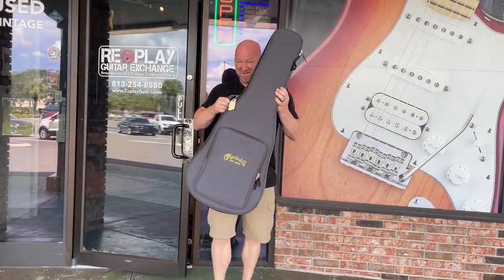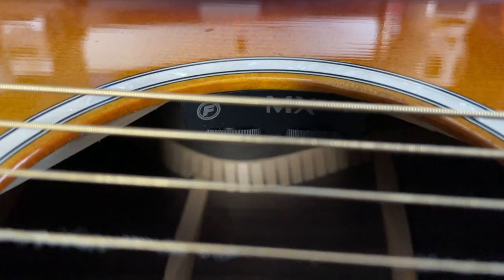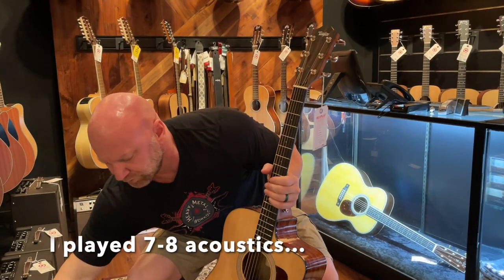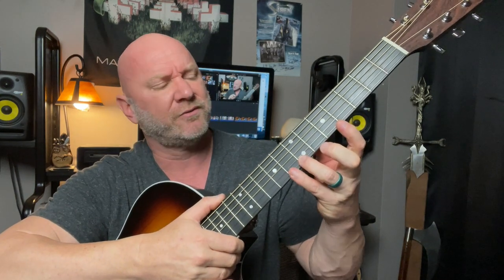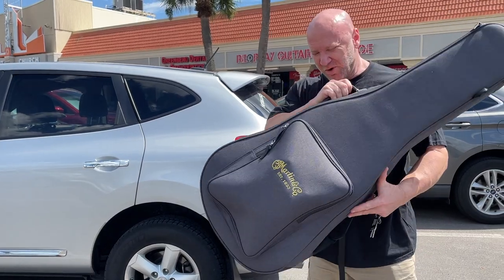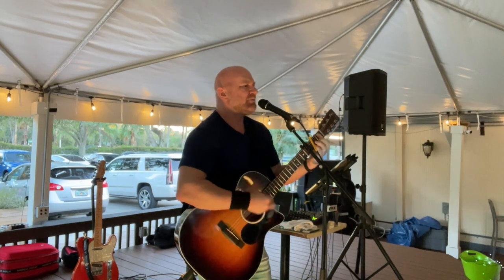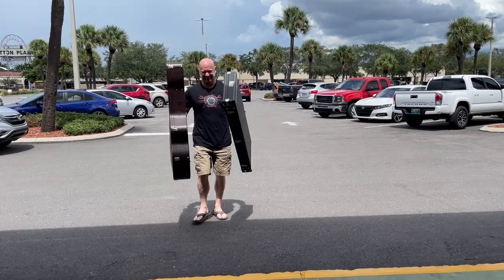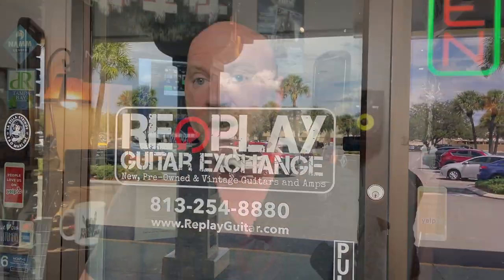Why I Bought a MARTIN ACOUSTIC Guitar (GPC 13E Road Series)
I just got a new Martin acoustic guitar. It's the GPC 13E Road Series.

In this video, I share why I bought this particular Martin and not a Taylor (or the other Martin guitar I played in the store that day).

Oh, and I bought my Martin guitar at my local shop in Tampa, Replay Guitar Exchange. A big thank you to Mark for helping me choose that day!

The funny thing is I wasn't even in the market for a new acoustic. I share that story with you at the end of the video.

It became apparent that I needed one, or at least a backup acoustic guitar. I play 2-3 live solo acoustic shows each week.

As you'll see in the video, once I played the Martin GPC 13E Road Series, it was the obvious choice!

This acoustic has a nice full sound with plenty of bottom end, which that's what many acoustic guitars lack.

It also plays nicely. I did take it back to Replay Guitar Exchange to have the action lowered so it plays even better, now.

***Also, if you're looking to get started playing live solo acoustic gigs, check out my complete guide

Keep Playing Music,
Jason